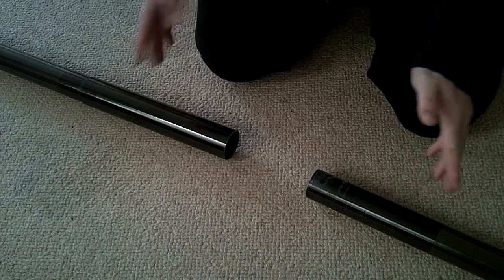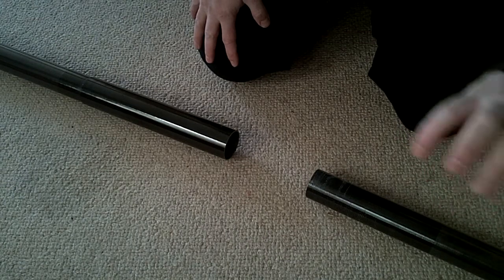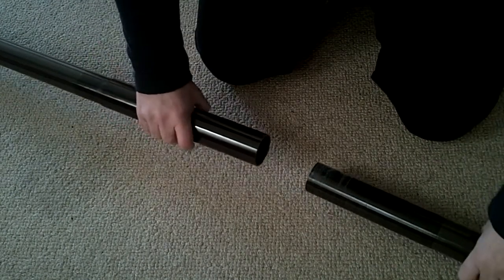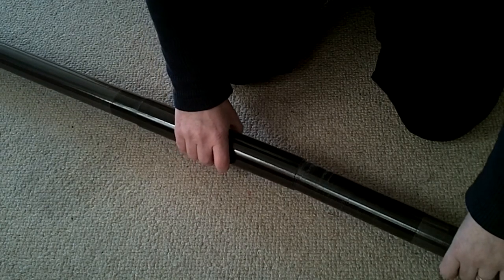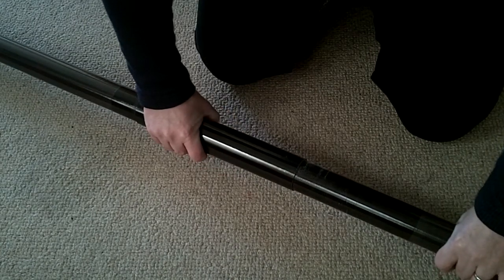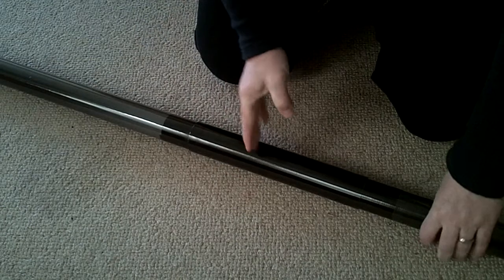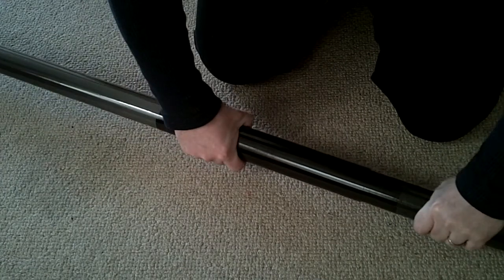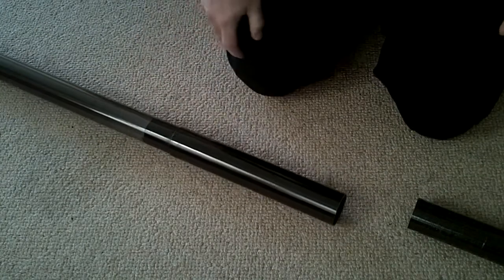Carbon rig pole assembly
Showing the fit of the male/ female ends on carbon rig pole prototype